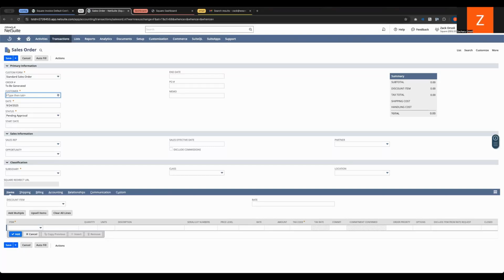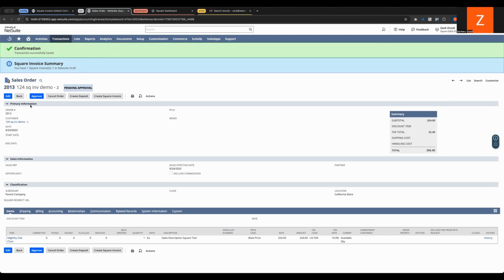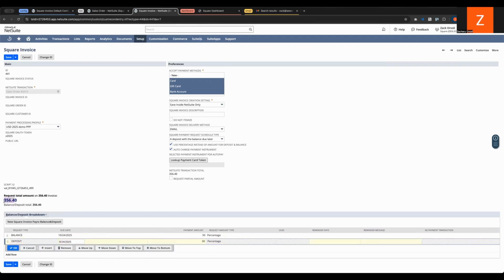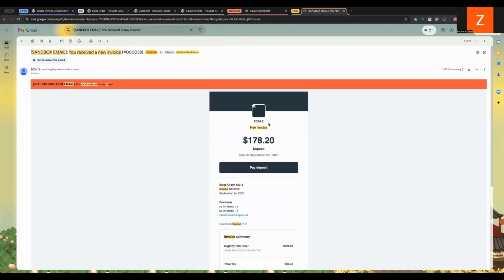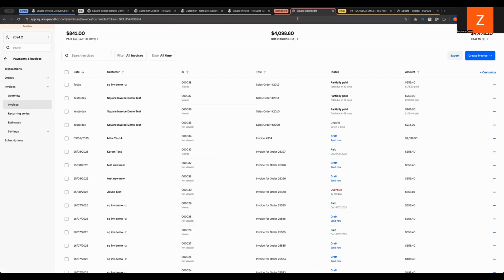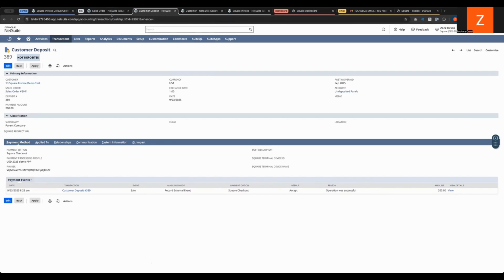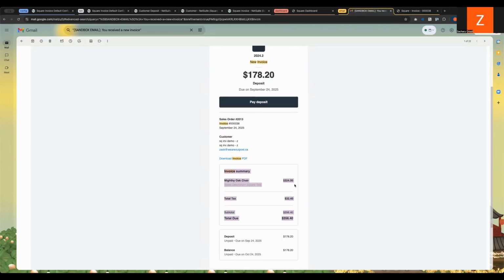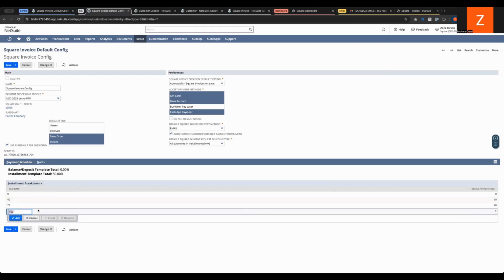Square Invoice Demo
Demos Square Invoice functionality in 2025 fall release of Square's NetSuite integration